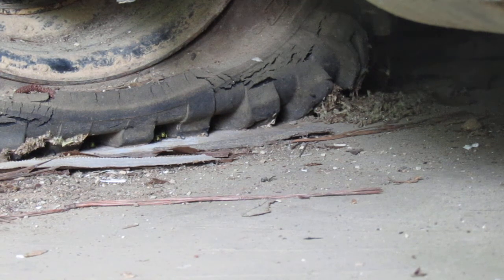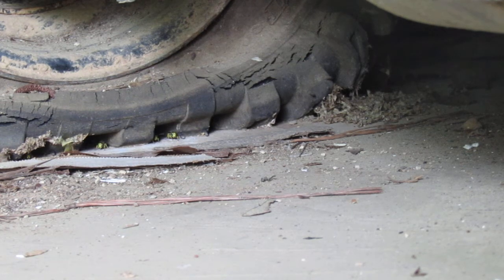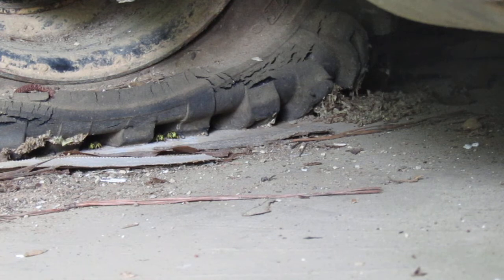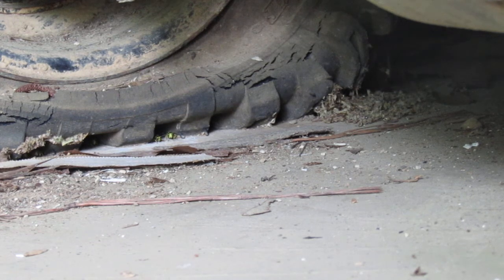Vespula Maculifrons (Eastern yellowjacket) nest built in a golf cart tire part 2.